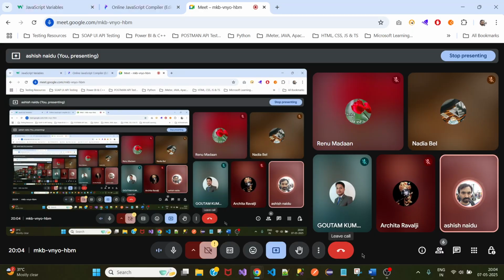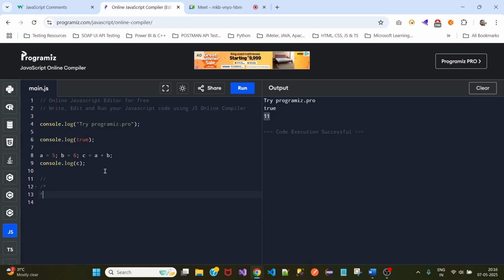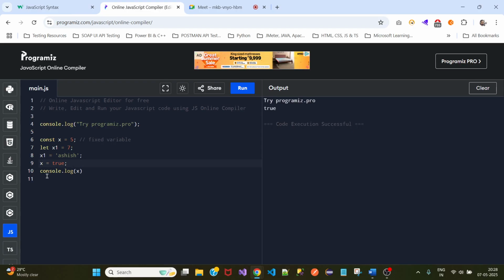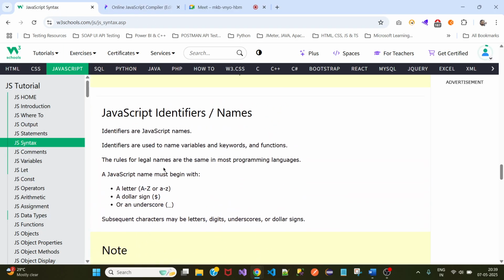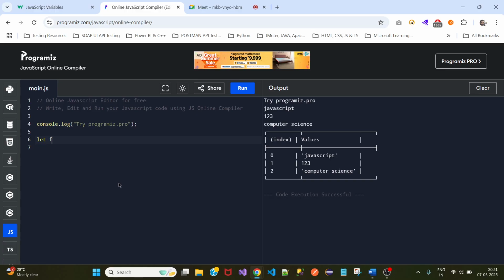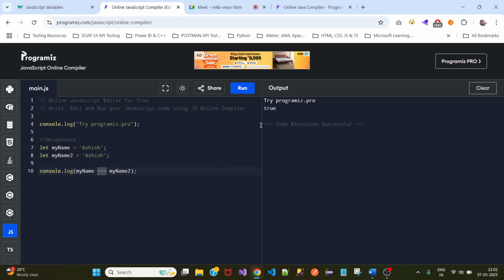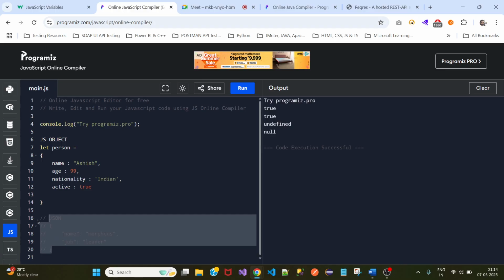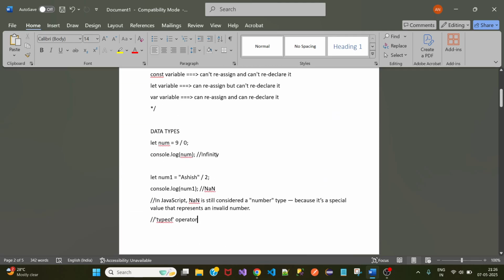JavaScript_Variables&DataTypes_Day02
Discussed more about creation of Variables in JavaScript
Discussed about the syntax in JavaScript
Discussed about various Primitive datatypes
Explained the Non-Primitive datatype, i.e, Object
Explained differences between var, let and const variable types
Explained the importance of 'console.log()' statement
Explained the usage of 'typeof' operator